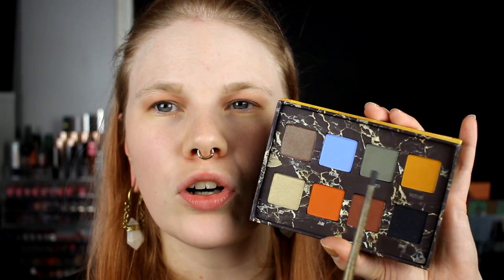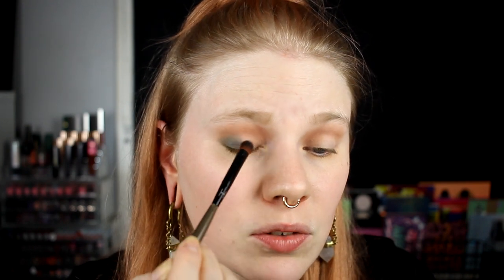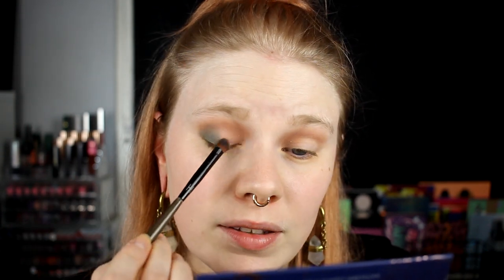| The Zodiac | Part 10 - The Libra | Colourpop |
Hi!
Today it's time for part 10 in my Zodiac serie!

▷ Base:
Nyx - Sculpt
Makeup Store - Sea Shell

▷ Eyes:
Urban Decay Primer Potion
Colourpop The Zodiac - The Libra
Lime Crime Venus II - Marsh
Colourpop Honeydude

▷ Lips:
Colourpop Tootsi

FAQ:
From: Sweden
Cruelty Free: Yes
Born: 1989
Ears: 20 mm
Septum: 2,4 mm

EQUIPMENT:
Camera: Canon EOS 600D
Editing program: Sony Vegas Pro 13
Lights: Day light and/or 2 soft boxes